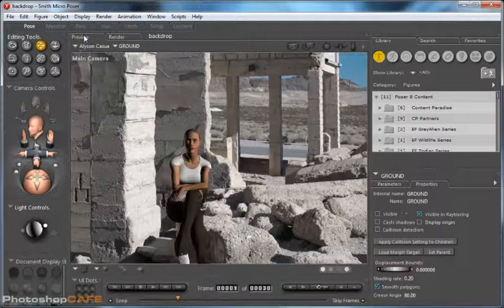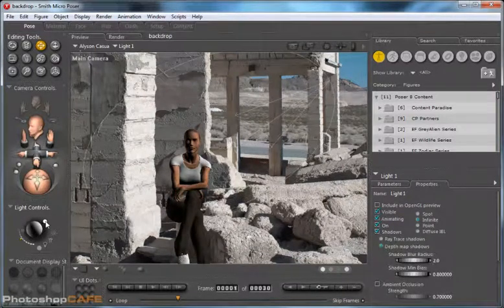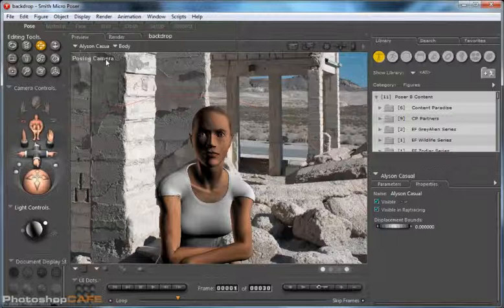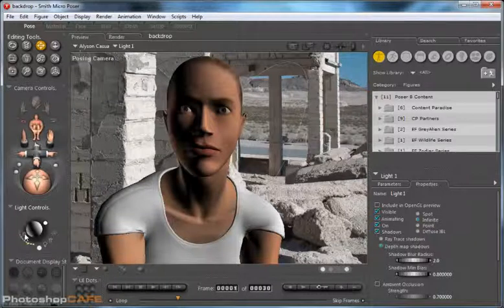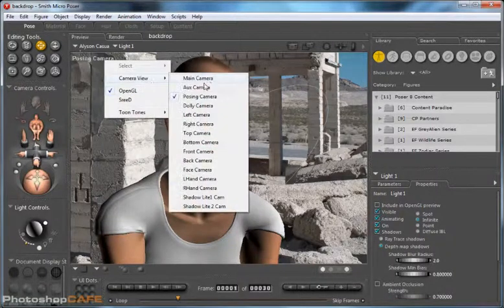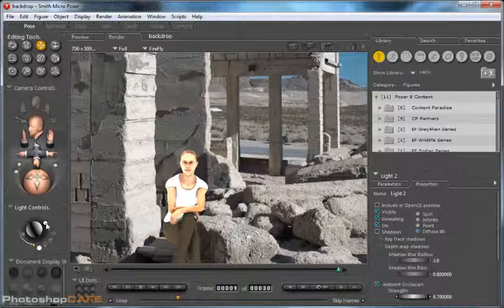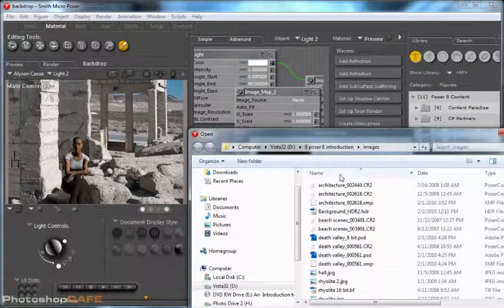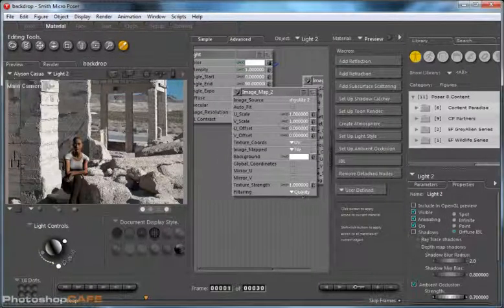IP 13 cameras